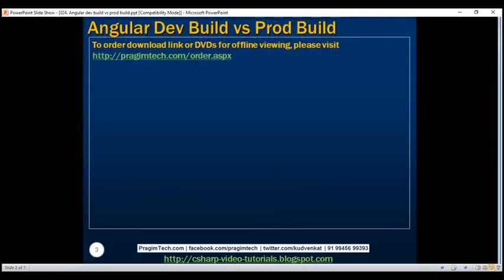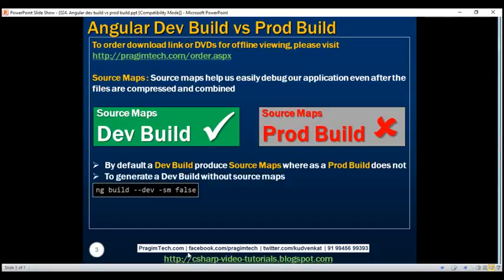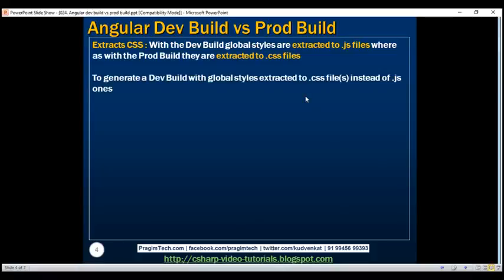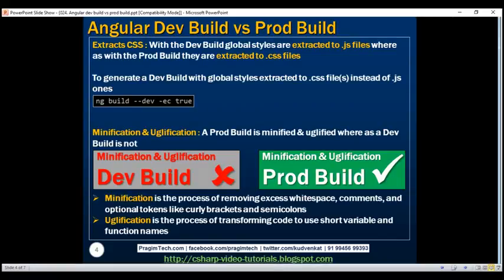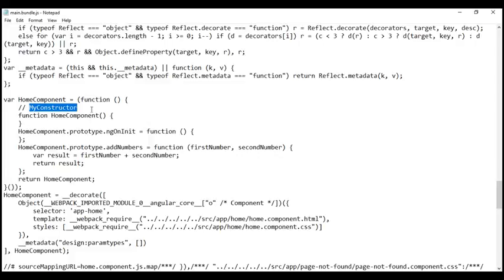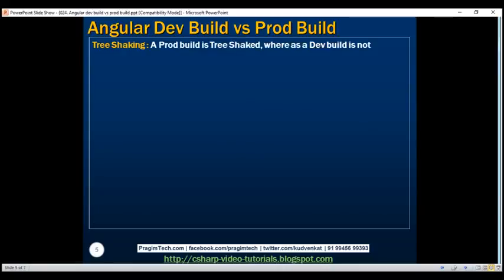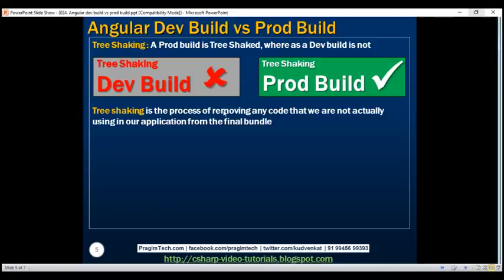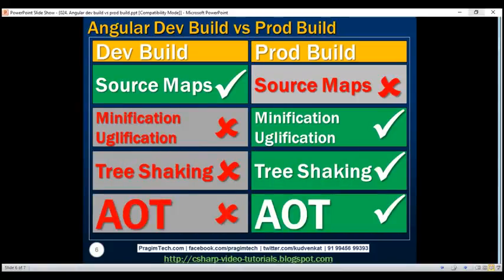Angular dev build vs prod build